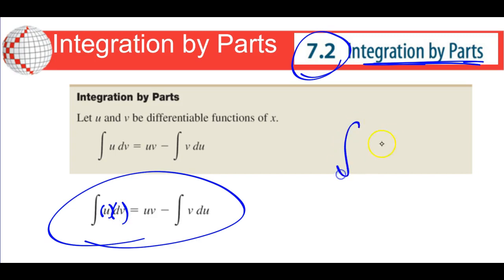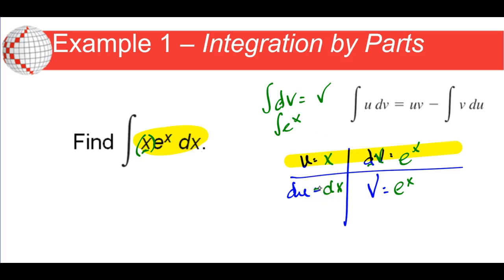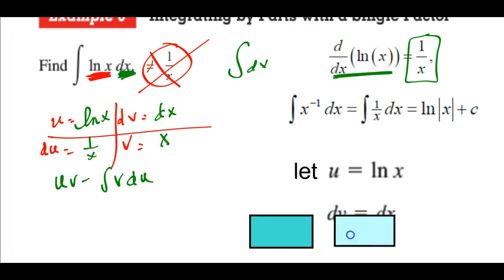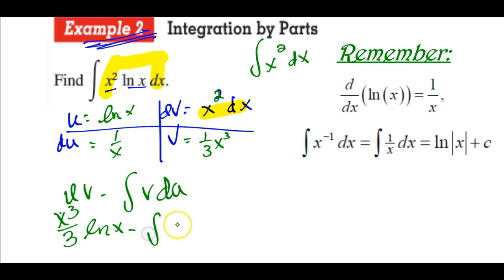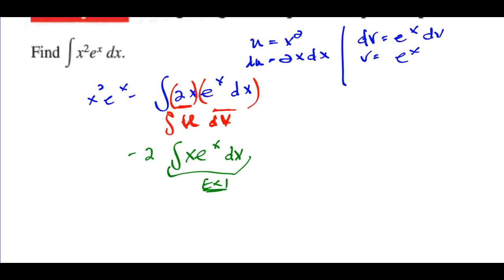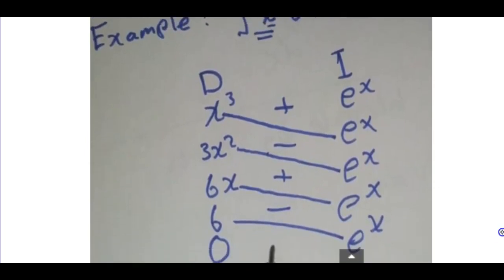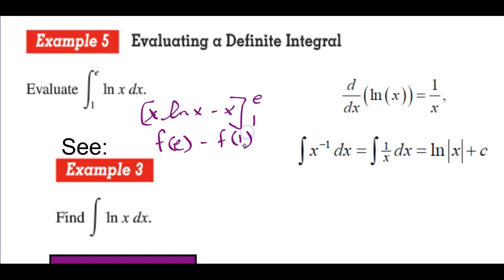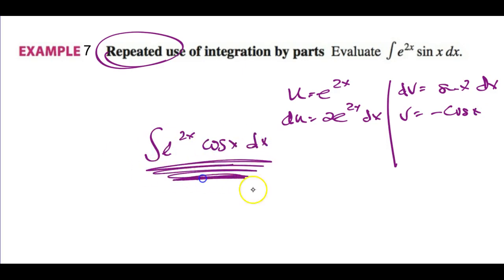Calculus Sec 7.2